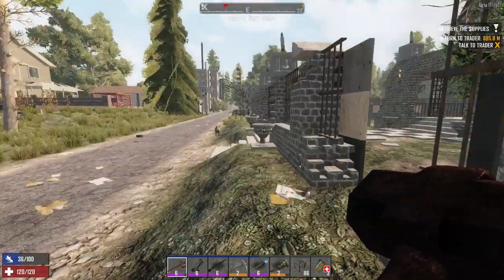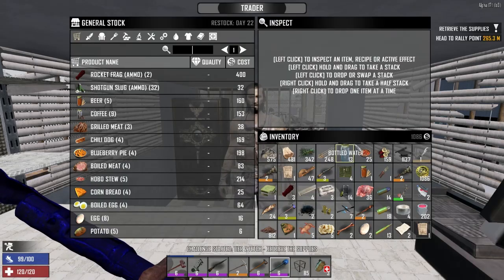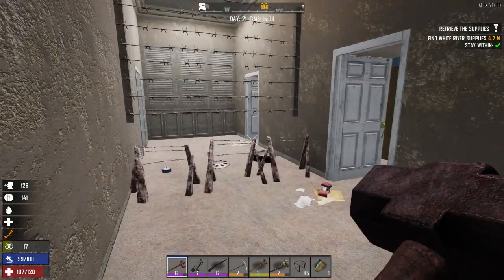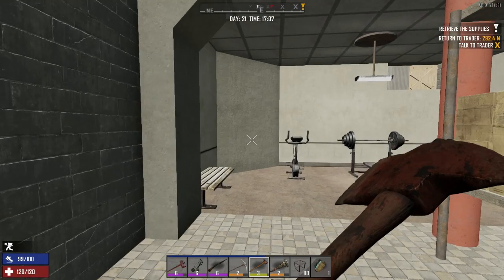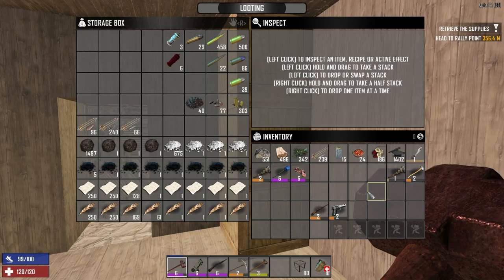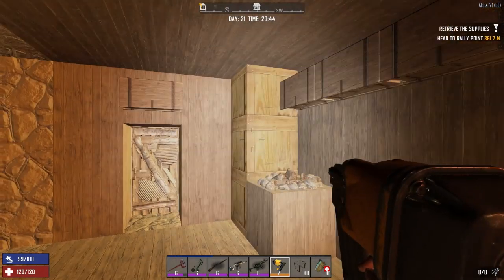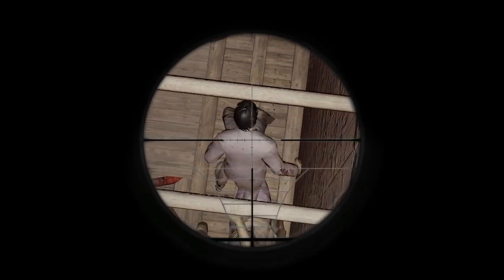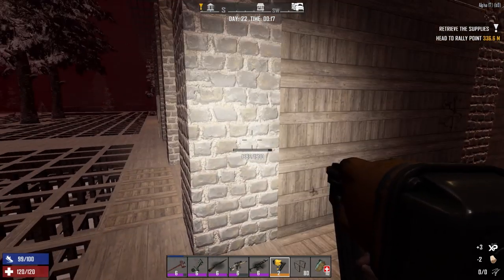7 Days to Die Alpha 17 Season 7 episode 21: Day 21 Horde